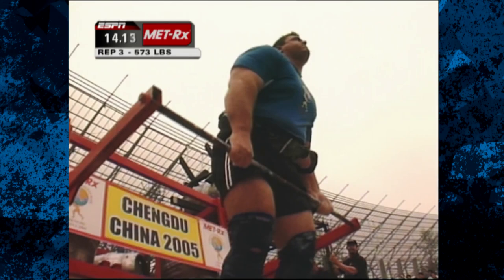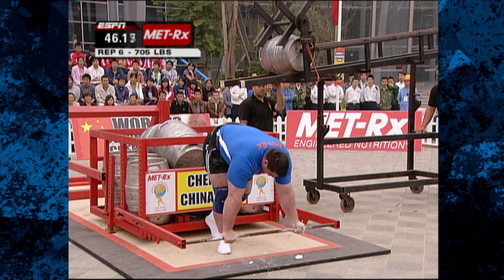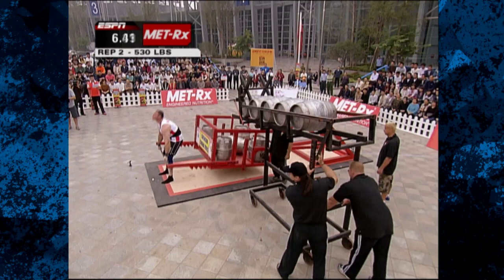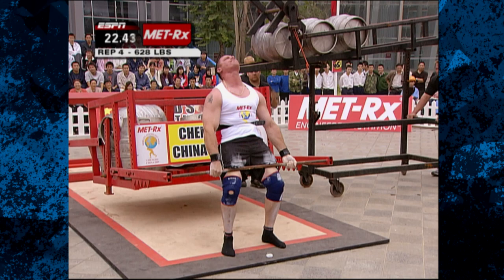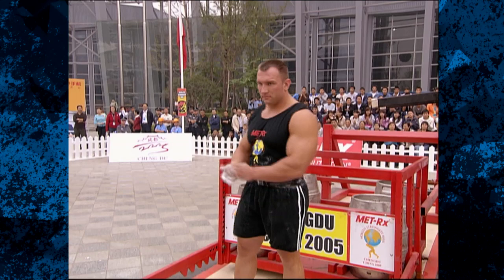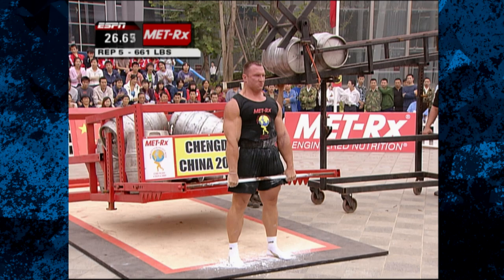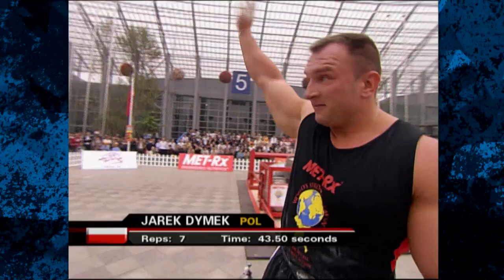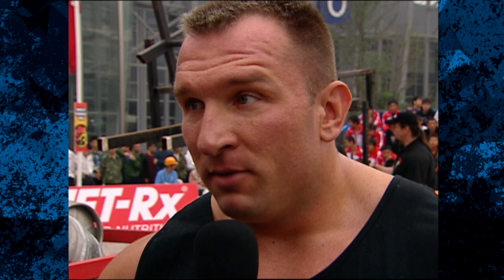2005 World’s Strongest Man | Dead Lift Part 1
Dominic Filiou, Mick Gosling and Jarek Dymek face the excrutiating Dead Lift - but one Strongman handles it without a problem.